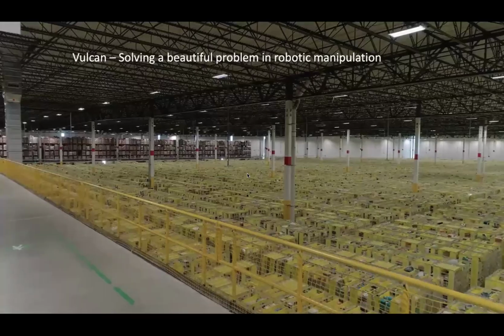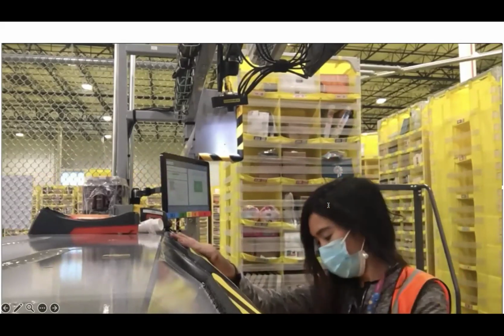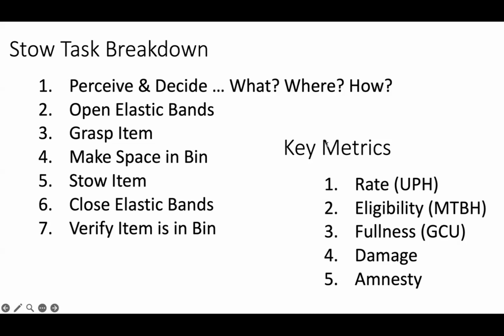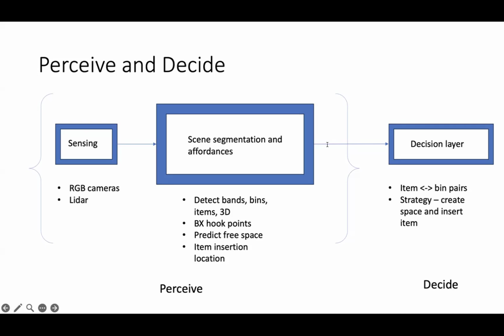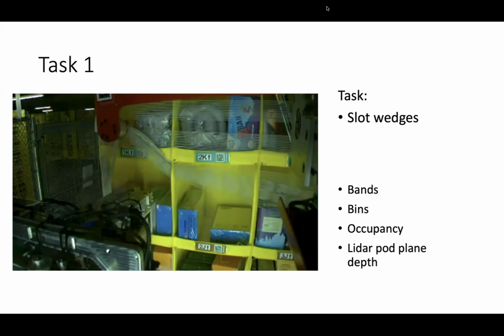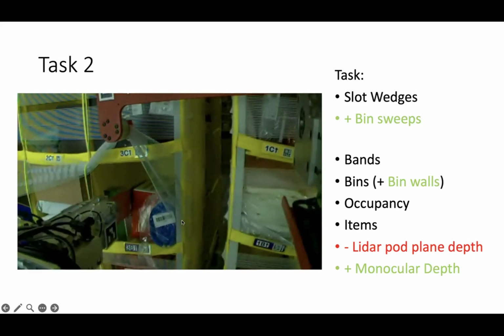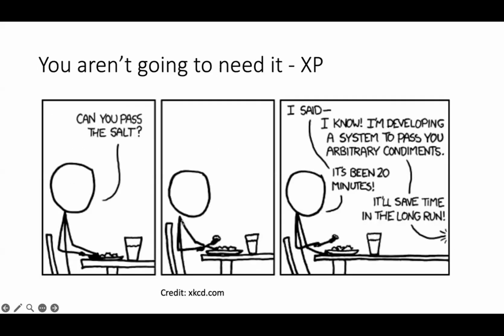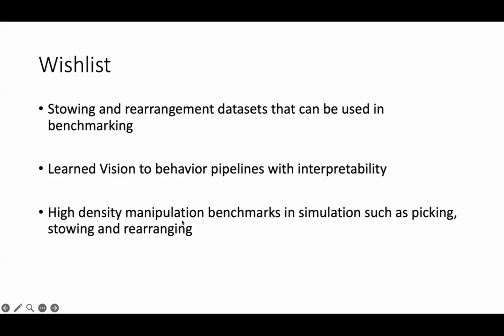Vulcan Stow: A case study on modularity - Bhavana Chandrashekhar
Benchmarking Robot Manipulation: Improving Interoperability and Modularity

A full-day workshop at the Robotics: Science and Systems (RSS) 2025 conference on June 25th, 2025